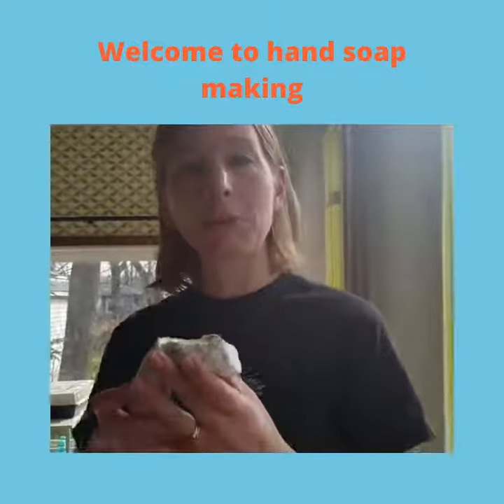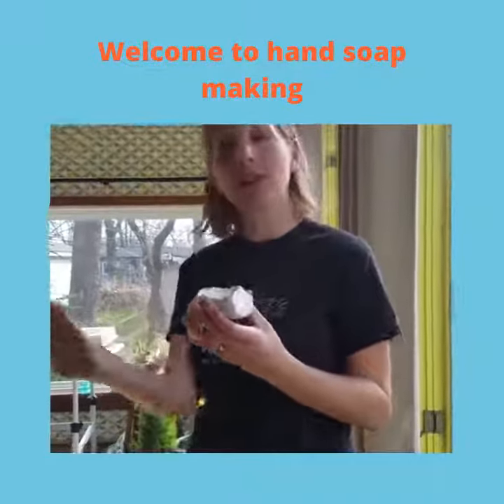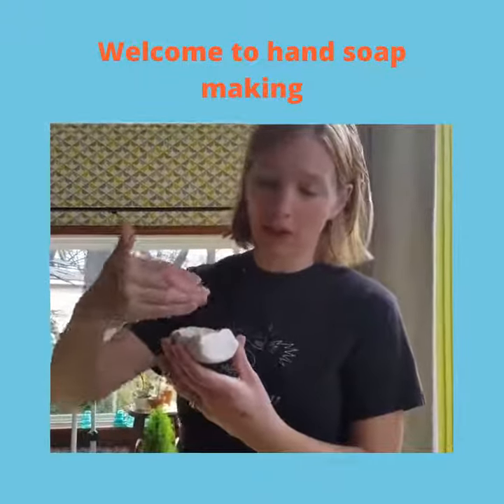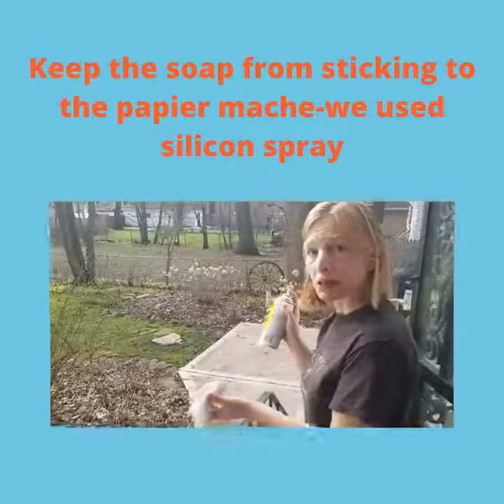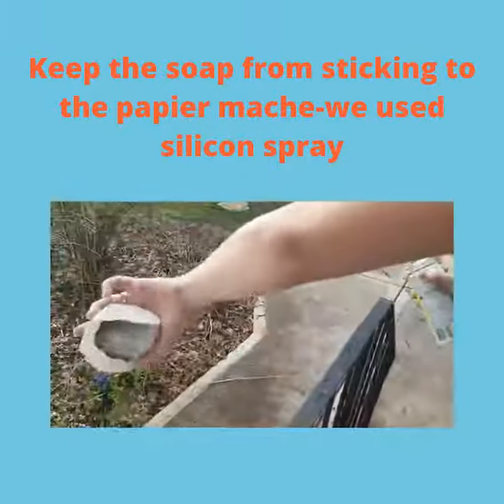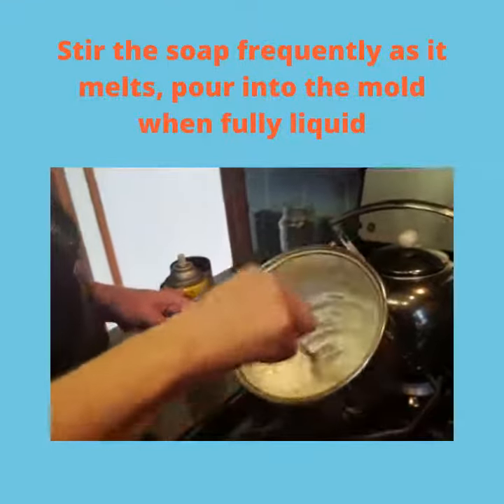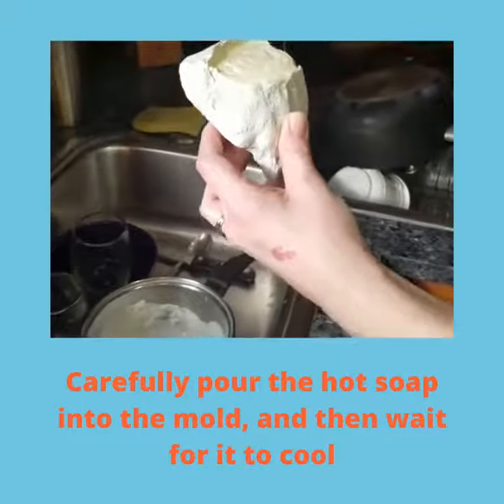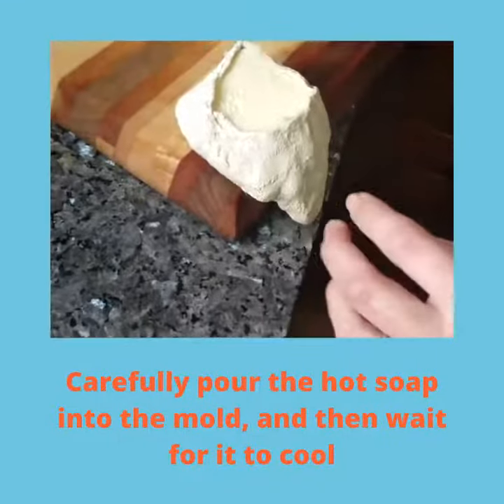Mold you Own Hand Soap